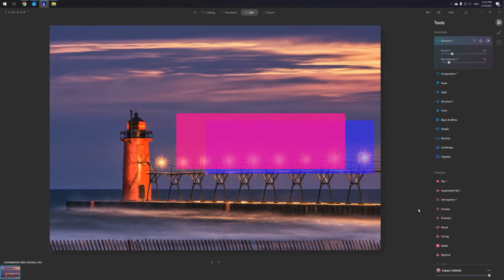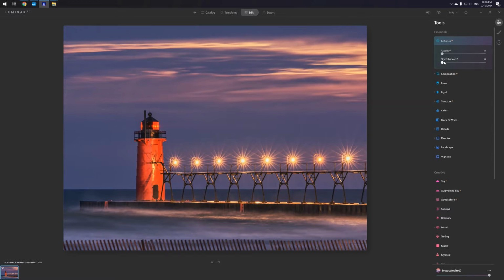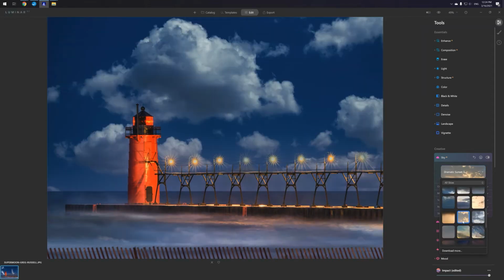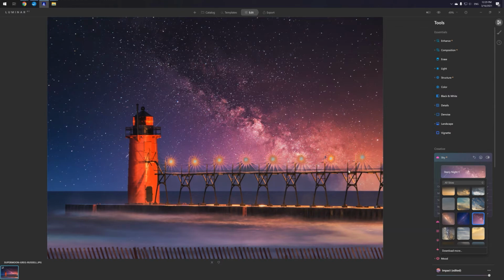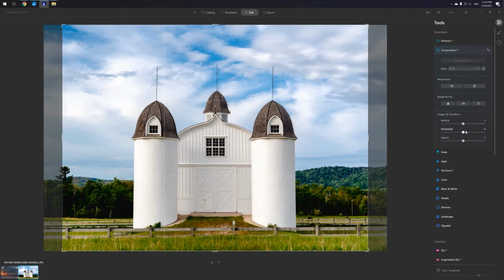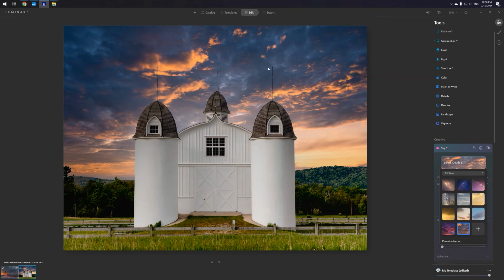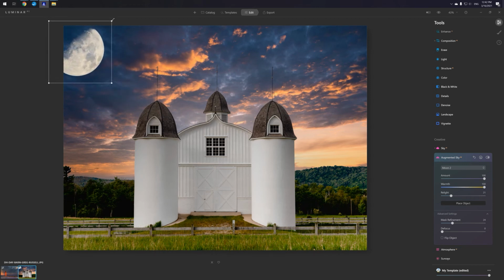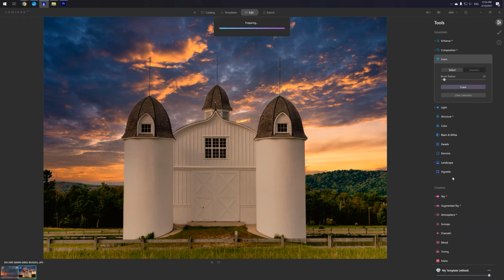Luminar AI - First Impressions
Hello everyone. Covid has caused a severe interruption with my photography, so I'm rebooting my YouTube channel with some content that I can create from my house--until this whole thing is over. I decided to purchase and check out Luminar AI, as I'm intrigued by the concept of AI enhancing photos. Spoiler alert: it's a cool program and fun to use, but I need to play with it a lot more before I can give an honest impression of it.

In this video, I'll edit a photo with Luminar AI while using it for the first time. None of this is scripted, as that wouldn't provide an authentic first impression.